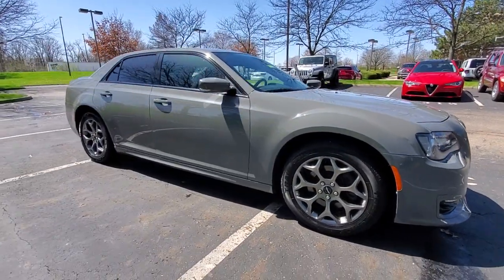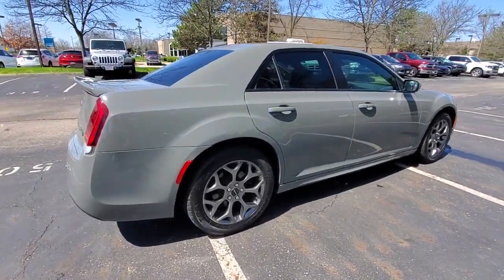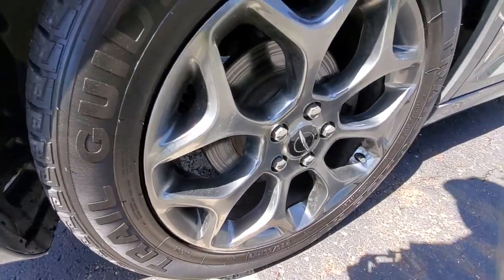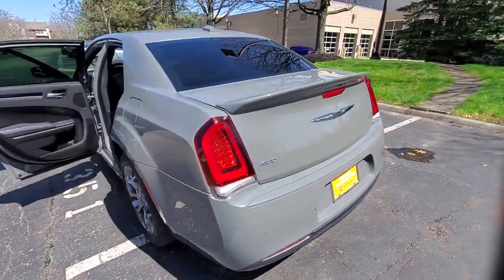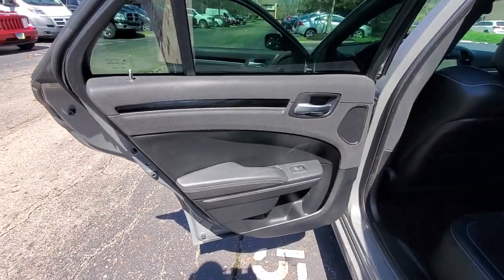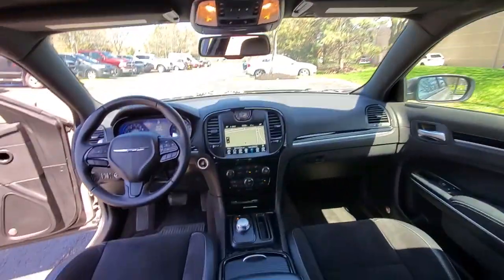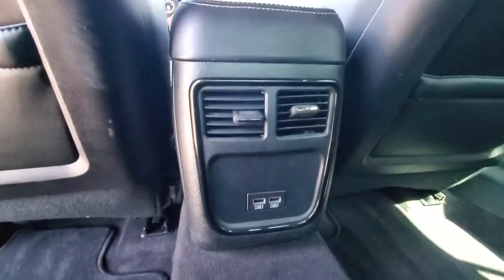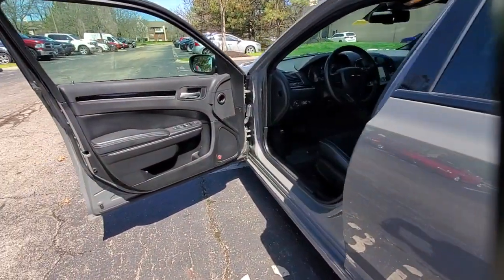2017 Chrysler 300 available in Dublin, Columbus, Delaware, OH 32P292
Ceramic Gray Clearcoat Used 2017 Chrysler 300 available in Dublin, Ohio at Crown CDJR Dublin. Servicing the Columbus, Delaware, Powell, Westerville, OH area.

Recent Arrival! Priced below KBB Fair Purchase Price! Odometer is 7253 miles below market average!brbrCeramic Gray Clearcoat 2017 Chrysler 300 S 4D Sedan AWD 3.6L V6 24V VVT 8-Speed AutomaticbrbrFCA US Certified Pre-Owned Certified FCA US Certified Pre-Owned Certified 10 Speakers 1-YR SiriusXM Guardian Trial 300S Premium Group 4-Wheel Disc Brakes 5-Year SiriusXM Traffic Service 5-Year SiriusXM Travel Link Service 8.4 Touchscreen Display ABS brakes Air Conditioning Alloy wheels AM/FM radio: SiriusXM Anti-whiplash front head restraints Apple CarPlay Auto-Dimming Exterior Driver Mirror Auto-dimming Rear-View mirror Automatic temperature control Black Chrome Surround 300S Grille Blind Spot & Cross Path Detection Body Color Fascia Applique Body Color Fascias Brake assist Bumpers: body-color Compass Delay-off headlights Driver door bin Driver vanity mirror Dual front impact airbags Dual front side impact airbags Dual-Pane Panoramic Sunroof Electronic Stability Control Emergency communication system Exterior Mirrors Courtesy Lamps Exterior Mirrors w/Supplemental Signals For Details Visit DriveUconnect.com Four wheel independent suspension Front anti-roll bar Front Bucket Seats Front Center Armrest Front dual zone A/C Front fog lights Front reading lights Fully automatic headlights Garage door transmitter Google Android Auto GPS Antenna Input GPS Navigation HD Radio Heated door mirrors Heated front seats Illuminated entry Illuminated Rear Cupholders Integrated Center Stack Radio Integrated Voice Command w/Bluetooth Knee airbag Leather Shift Knob Leather Trim Seats Leather Trimmed Sport Bucket Seats Low tire pressure warning Lower Grille Close-Out Panels Media Hub (2 USB AUX) Occupant sensing airbag Outside temperature display Overhead airbag Overhead console Panic alarm ParkSense Front/Rear Park Assist System ParkView Rear Back-Up Camera Passenger door bin Passenger vanity mirror Power door mirrors Power driver seat Power Multi Function Mirror Manual Fold Power passenger seat Power steering Power windows Premium SRT Fog Lamps Quick Order Package 22G Radio data system Radio: Uconnect 4C Nav w/8.4 Display Radio: Uconnect 4C w/8.4 Display Rear anti-roll bar Rear Bodycolor Spoiler Rear reading lights Rear Seat Armrest w/Storage Cupholder Rear seat center armrest Rear window defroster Remote keyless entry S Model Appearance Package Security system SiriusXM Satellite Radio SiriusXM Traffic Plus SiriusXM Travel Link Speed control Speed-sensing steering Speed-Sensitive Wipers Split folding rear seat Steering wheel mounted audio controls Tachometer Telescoping steering wheel Tilt steering wheel Traction control Trip computer USB Host Flip Variably intermittent wipers Wheels: 19 x 7.5 Aluminum HyperBlack.